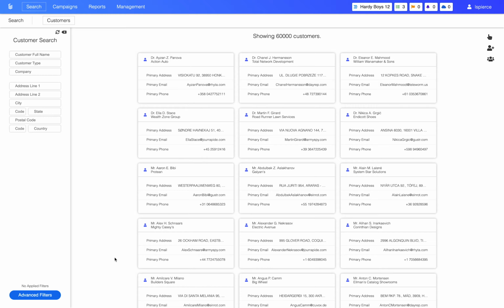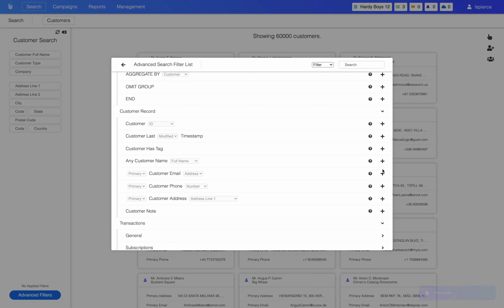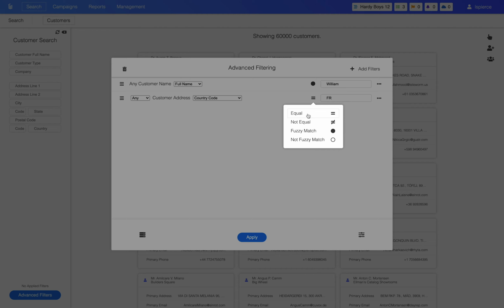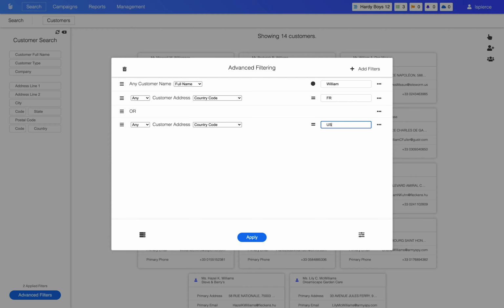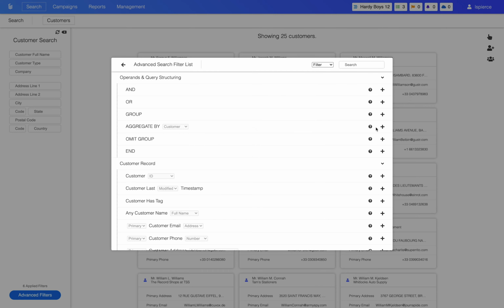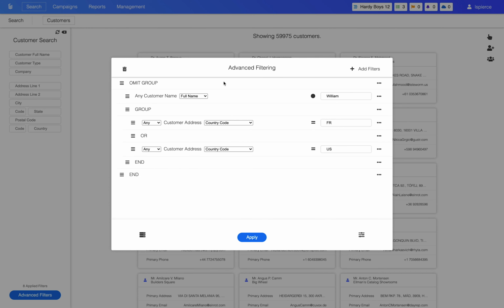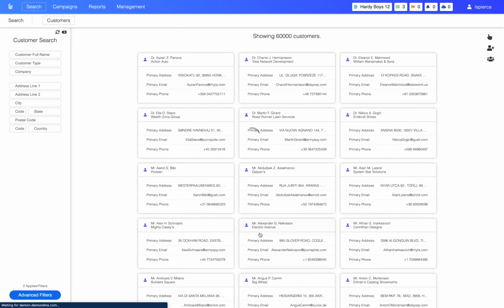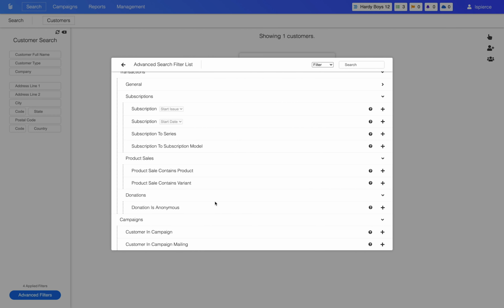Advanced Search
A video showing the advanced search system and its uses.